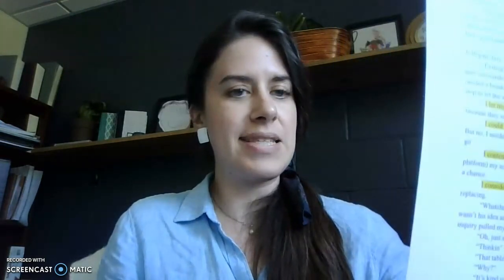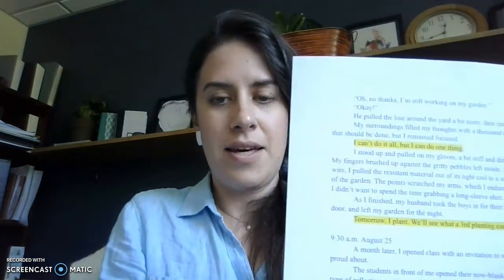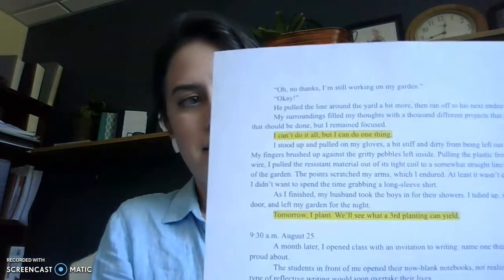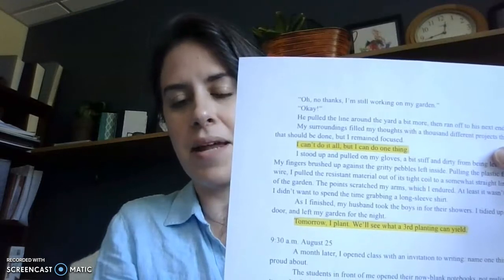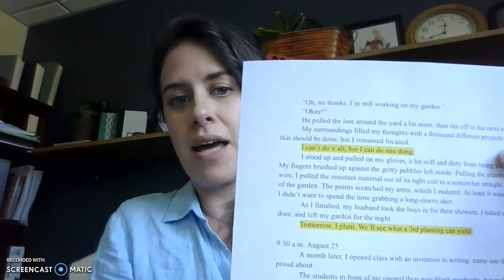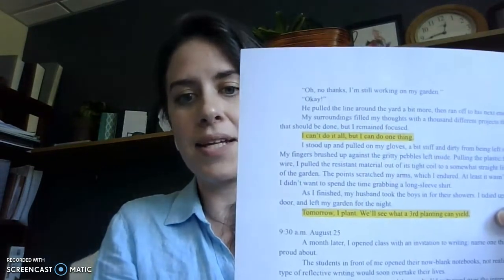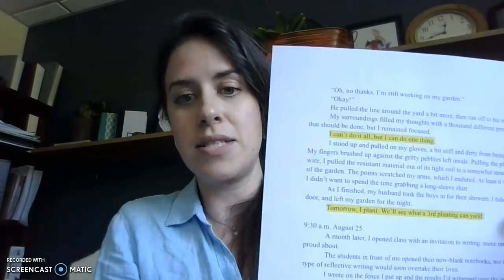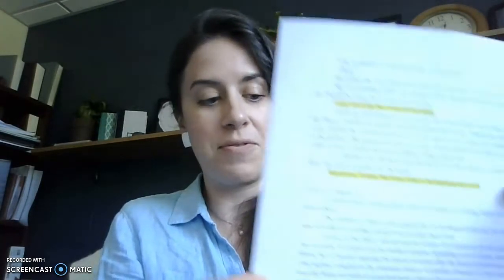Grading Conference Prep